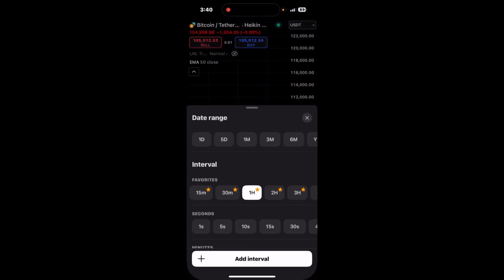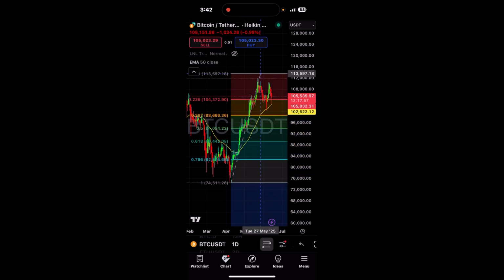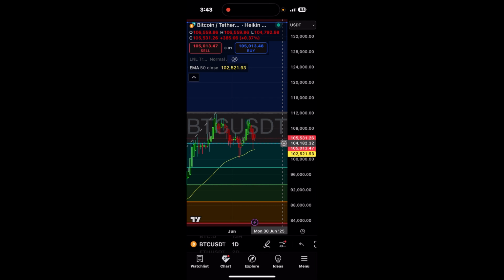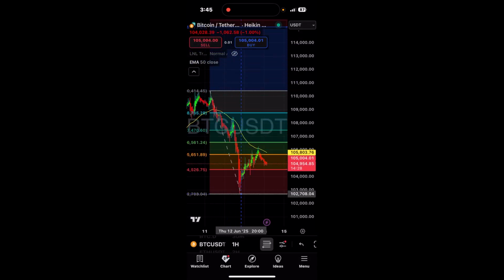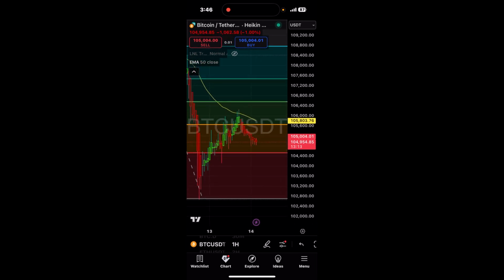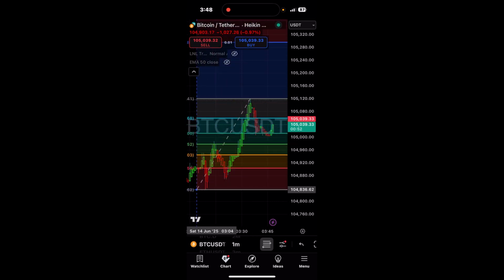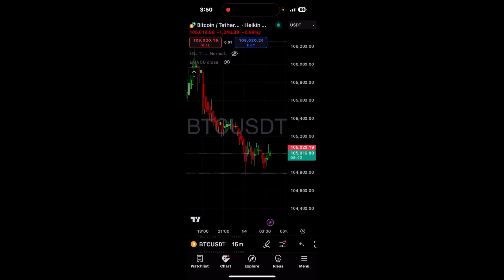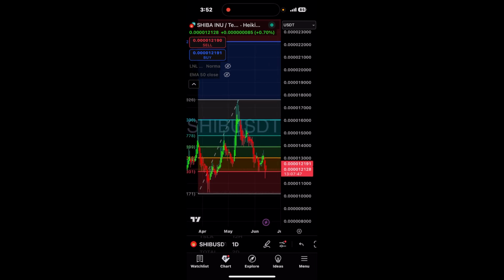How To Trade Cryptocurrency with Fibonacci Retracement On Longer Timeframes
Summary: Trading Strategies for Trading Crypto with Fibonacci Retracement